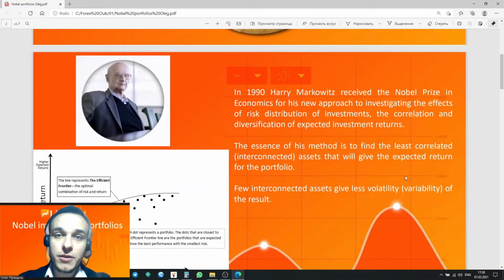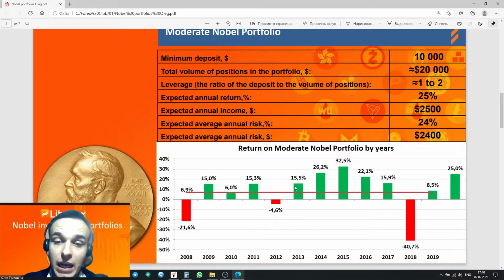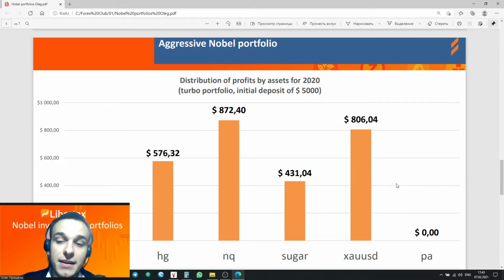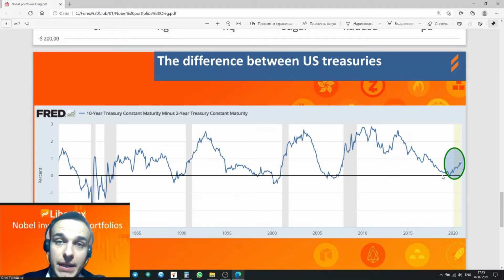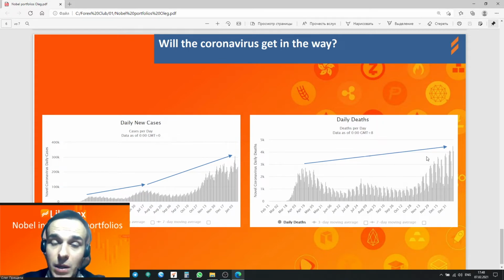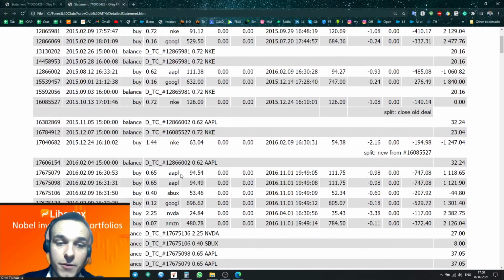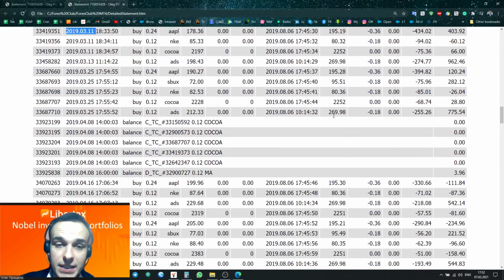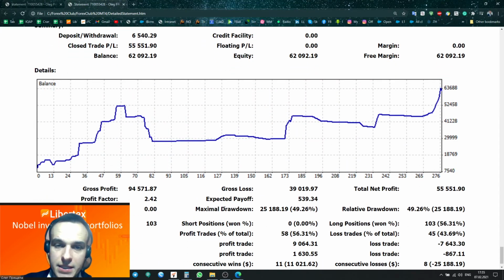🔥📊Libertex investment portfolio. Yield +550%🚀